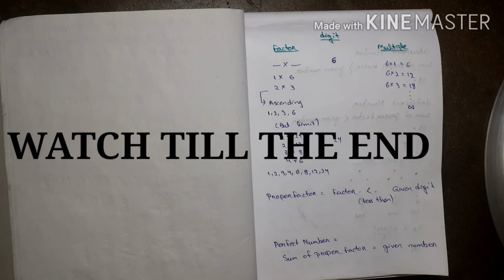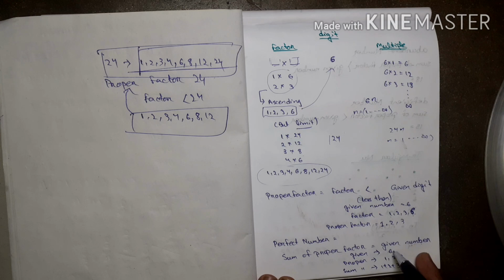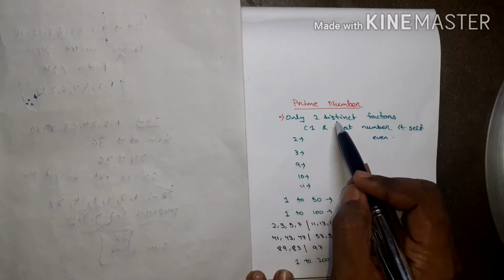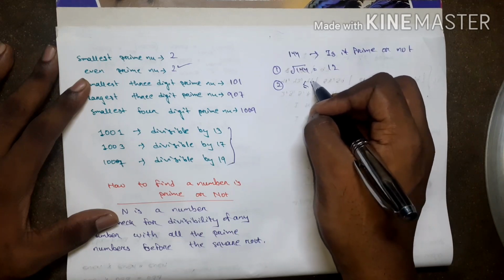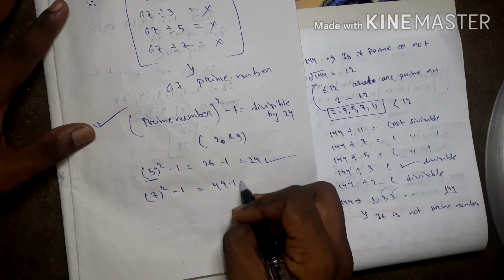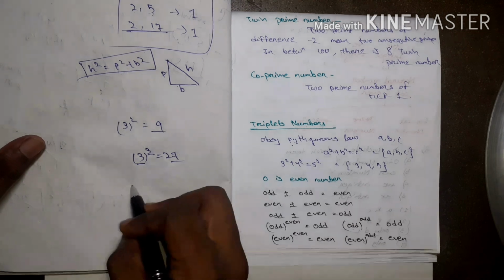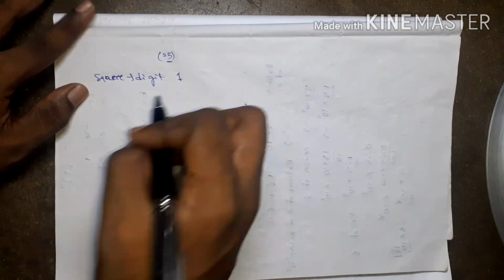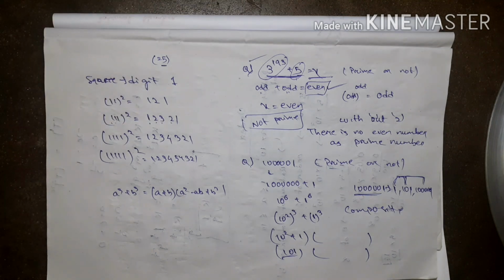Number System Lecture 2 CAT MAT ,cgl,banking ,ssc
Prime number,odd even,